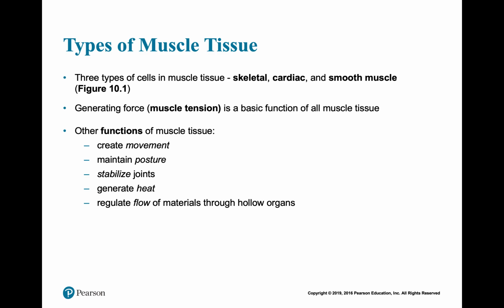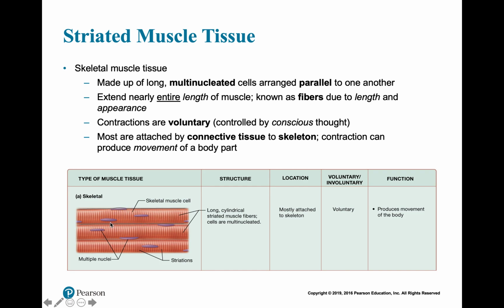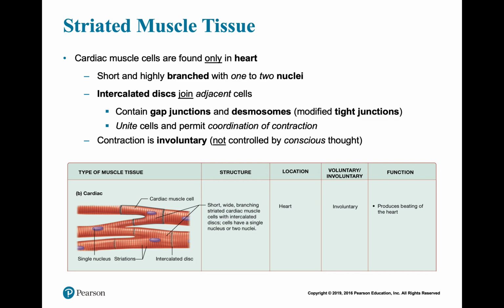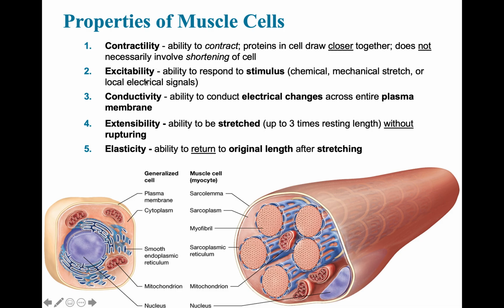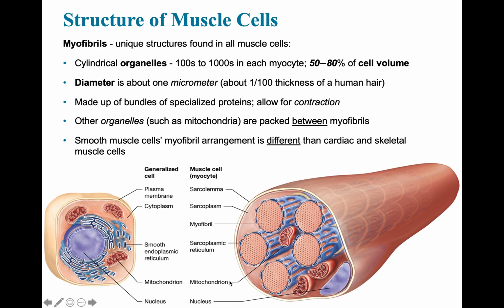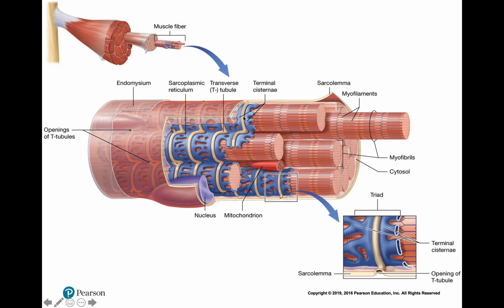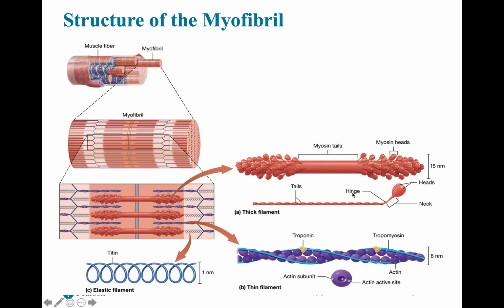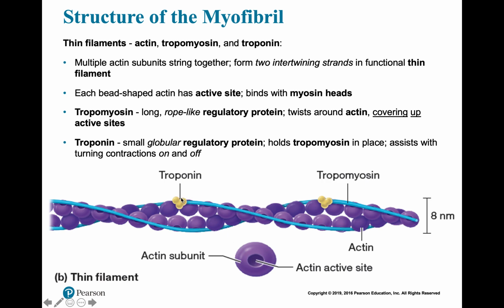MUSCLE TISSUE & SKELETAL MUSCLE STRUCTURE